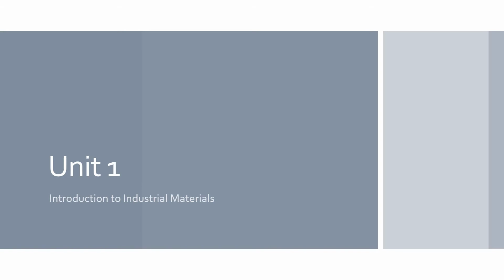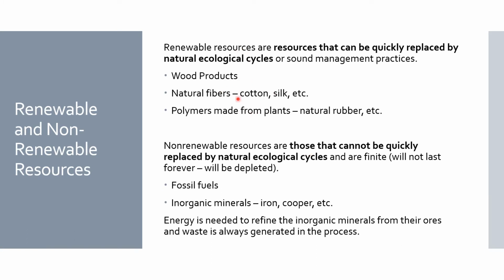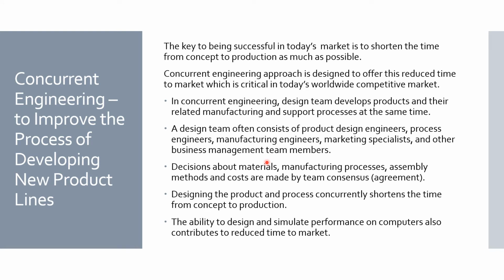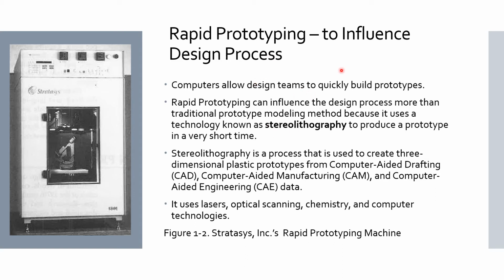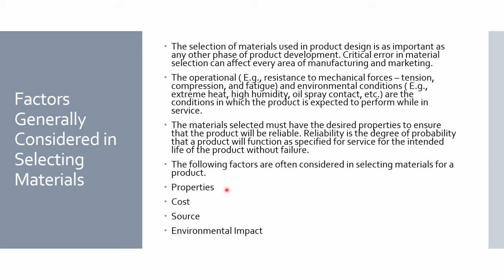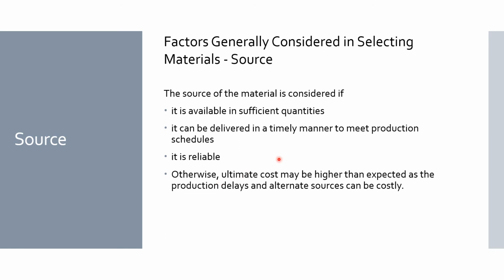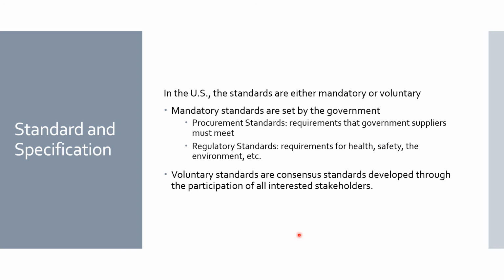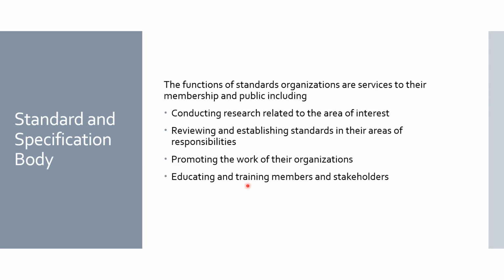Unit 1 Introduction to Industrial Materials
The basic historical use of materials by humans to extend human potential.